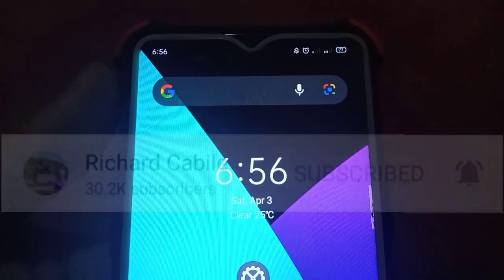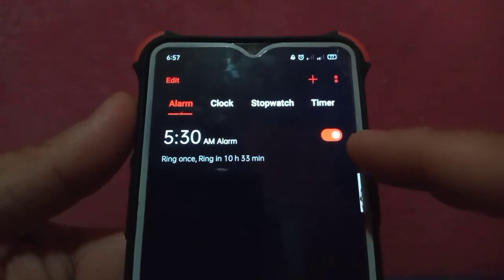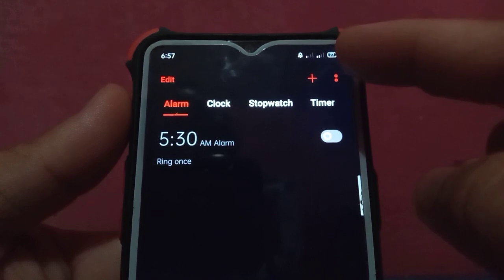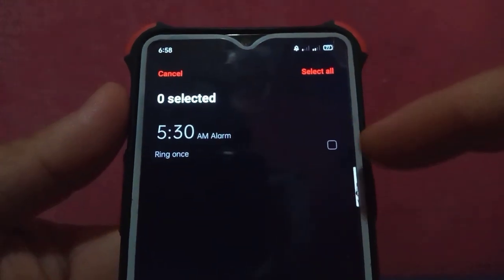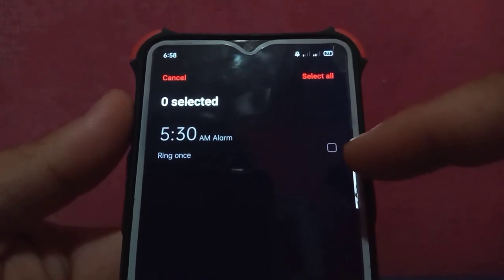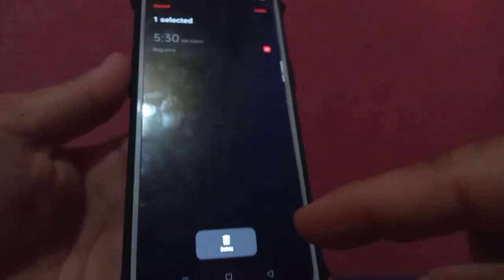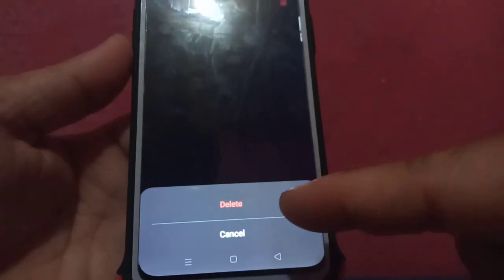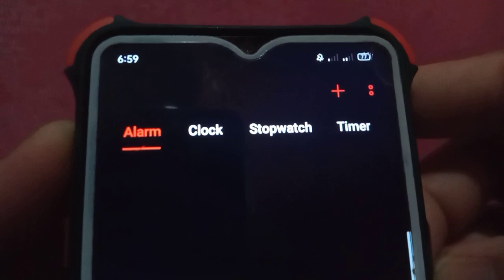How to Remove Alarm Clock in Realme 5 | Remove alarm Icon in Realme 5 Mobile Phone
Do you want to remove the alarm clock on your realme 5 mobile phone or the alarm icon on the right side of the screen on your realme 5 mobile phone. In this tutorial I will teach you how to remove the alarm clock on your realme 5 mobile phone and the alarm clock icon on your right side of the screen on your realme 5 mobile phone.

Thanks...